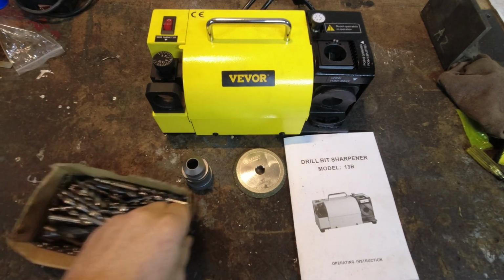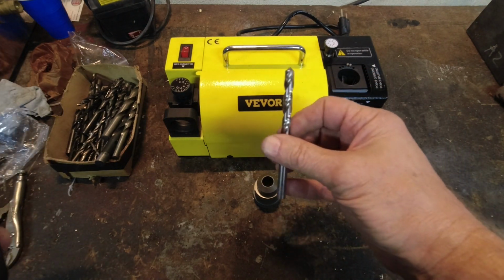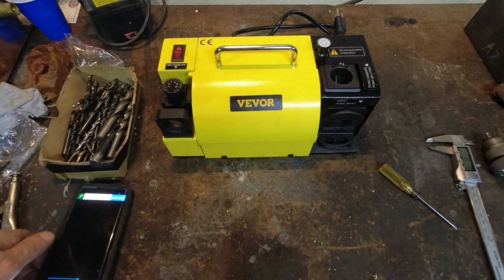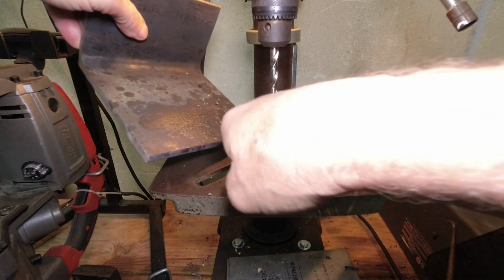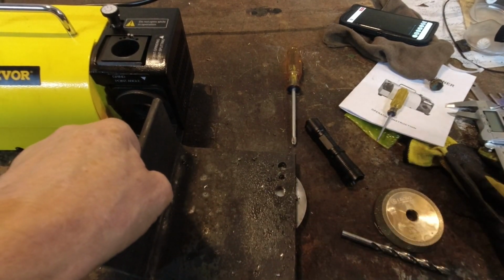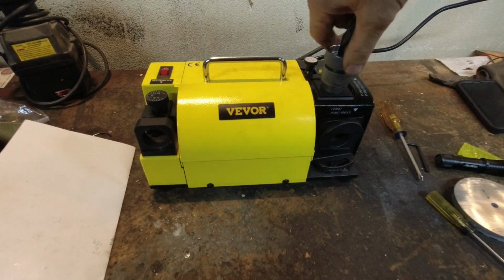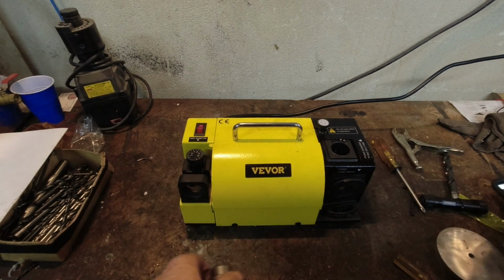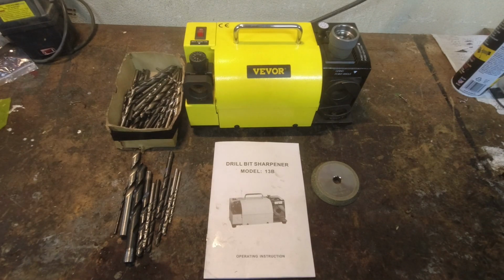VEVOR 13b Drill Bit Sharpener Test and Review! 3-13mm, 90-140 Degree and Split Points!